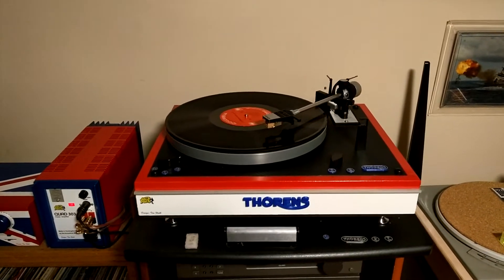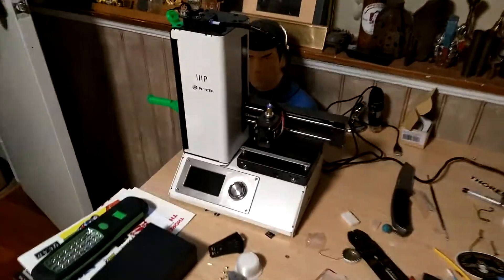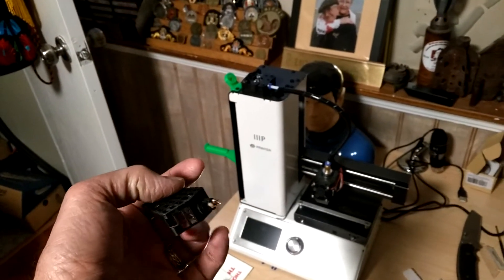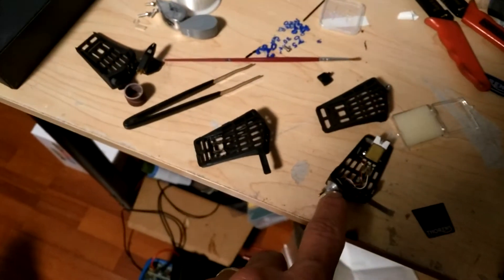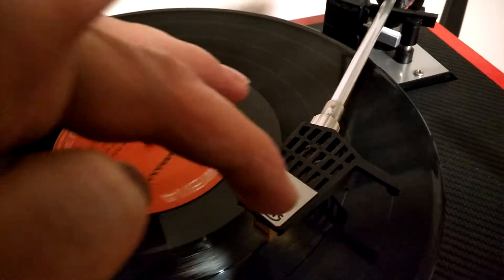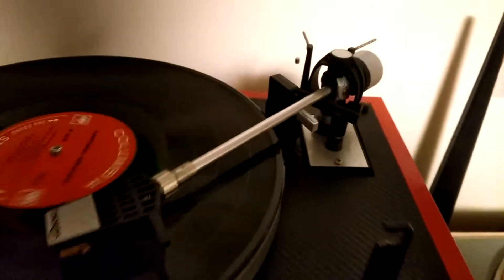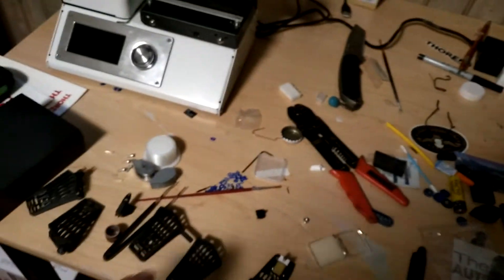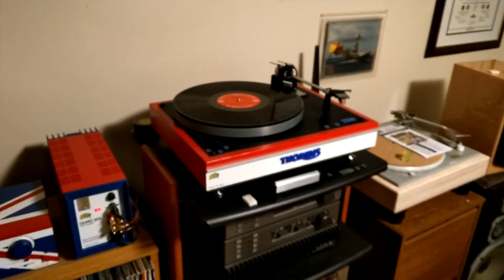Thorens 3D Modeled TP-60 Headshell for a TD-165 Turntable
3D Headshell model for printing can be downloaded for free at this